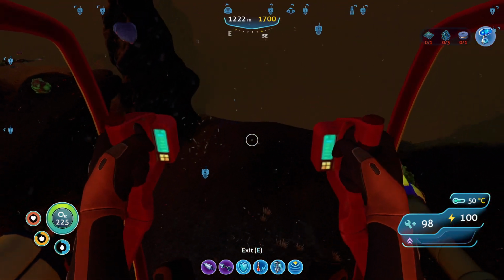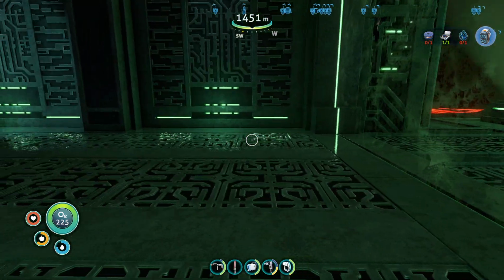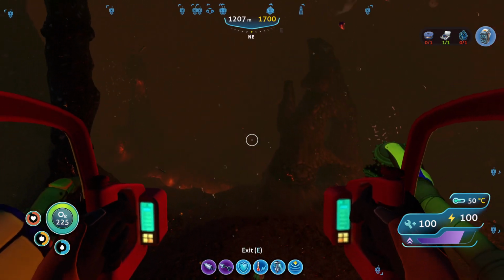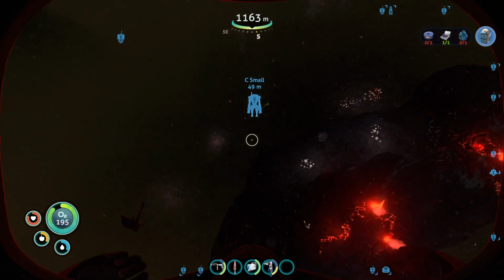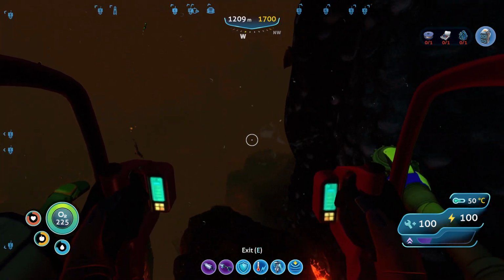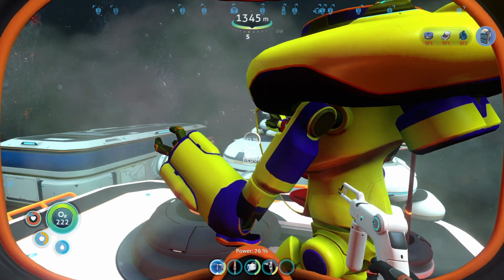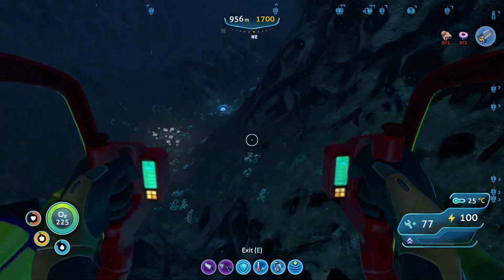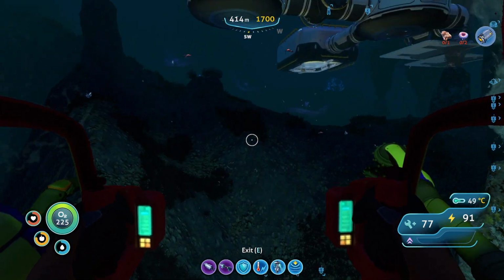Thermal What Now | Let's Play: Subnautica - Episode 50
Welp, I'm lost. So I have to look up a guide and hope that it doesn't reveal too much. It turns out that I'm almost in the right spot. Maybe. I just jumped ahead a little bit. Now we need to work out where I'm actually supposed to be.

Thanks to the developers, Unknown Worlds Entertainment, Panic Button Games, Grip Digital, and Shiny Shoe: